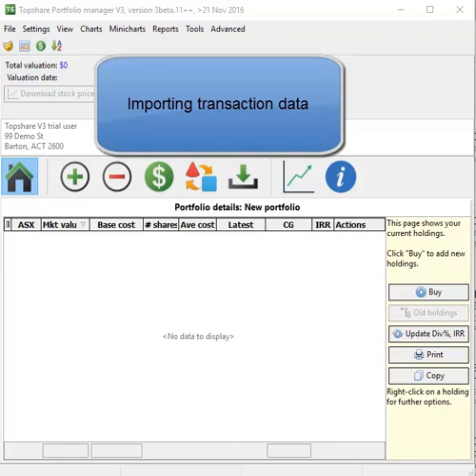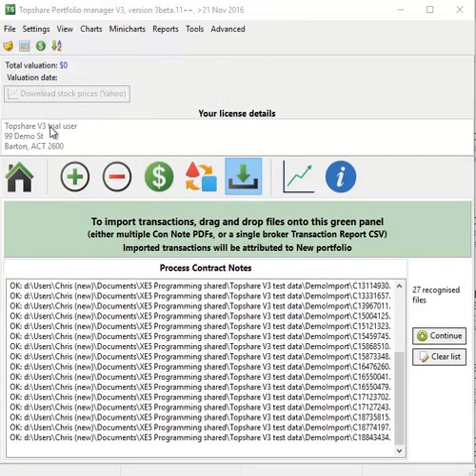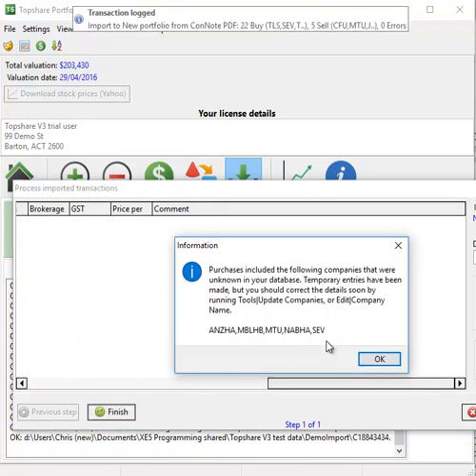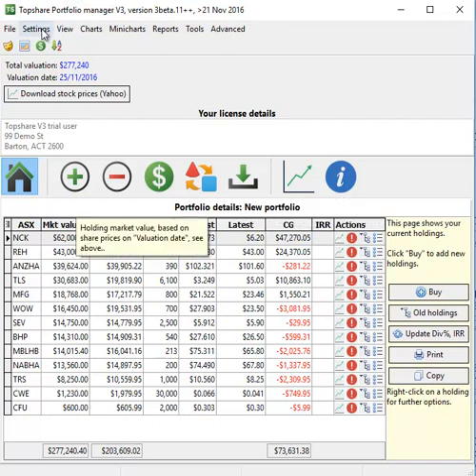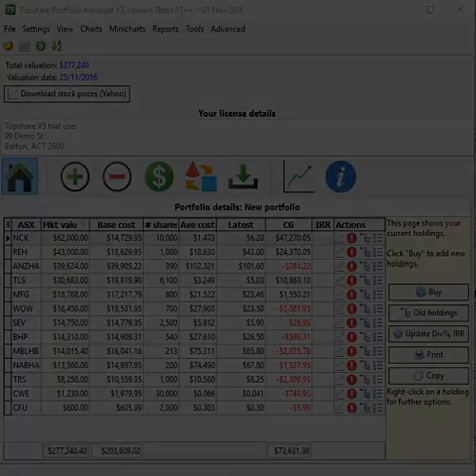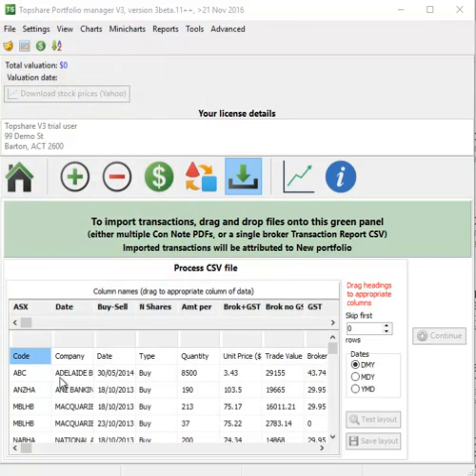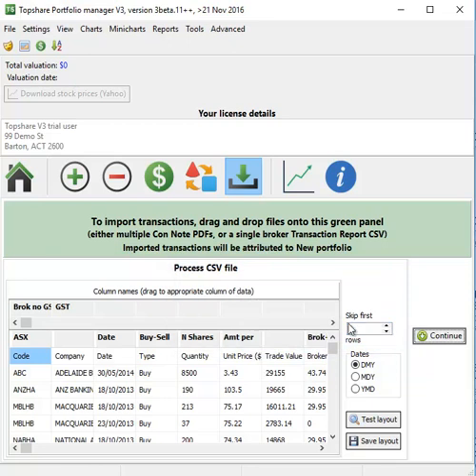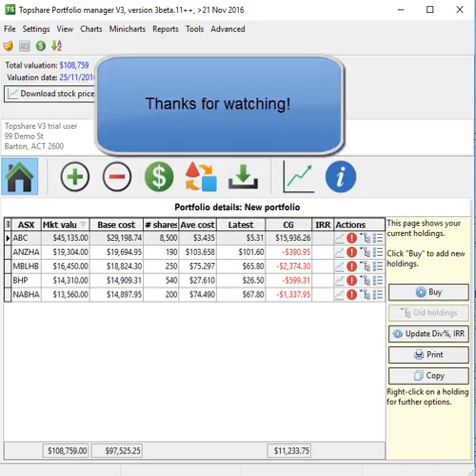04 Importing into Topshare